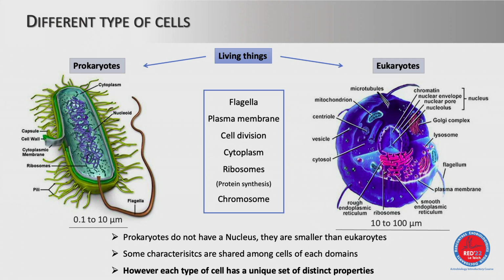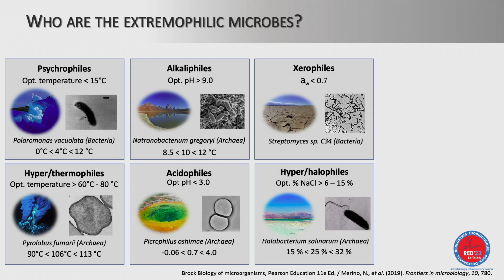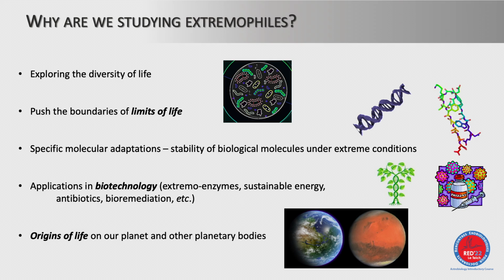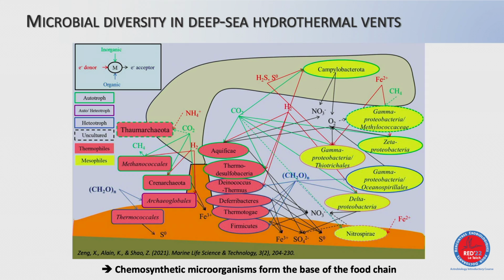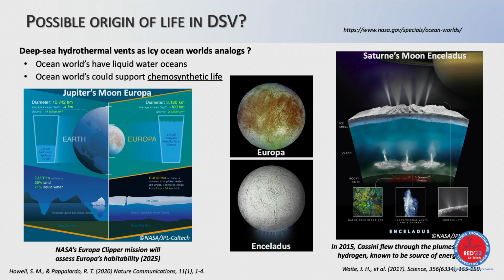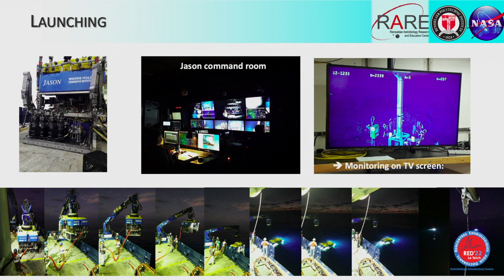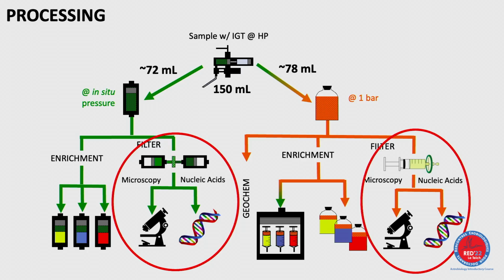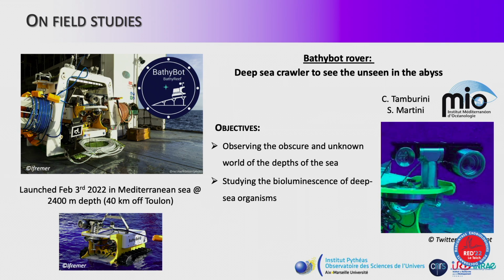EXPLORING LIFE IN EXTREME ENVIRONMENTS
Anaïs Cario at Rencontres exobiologiques pour doctorants